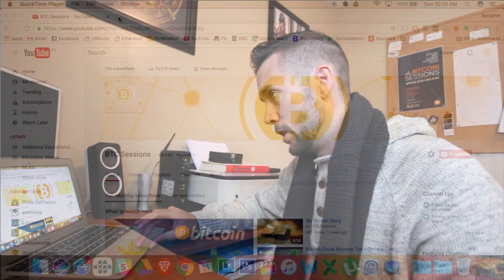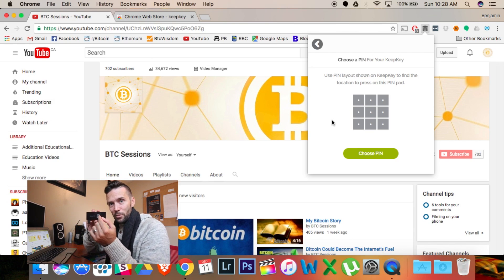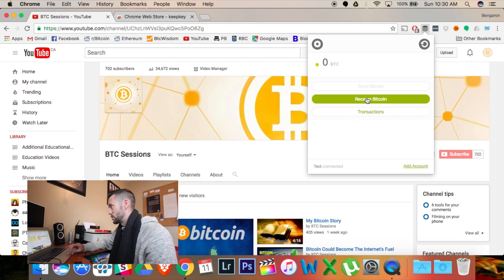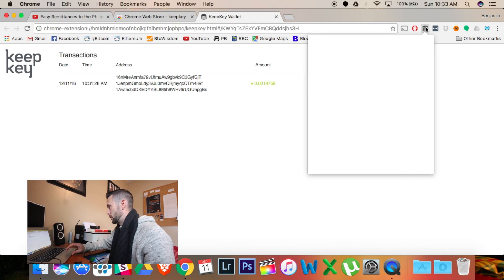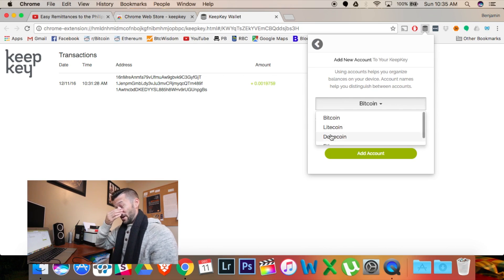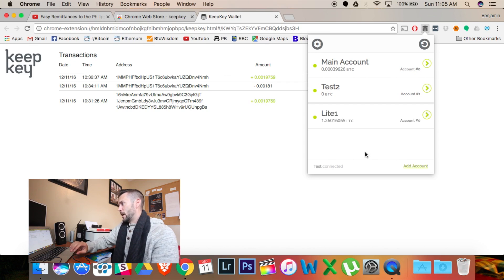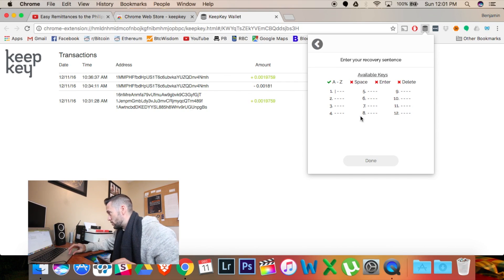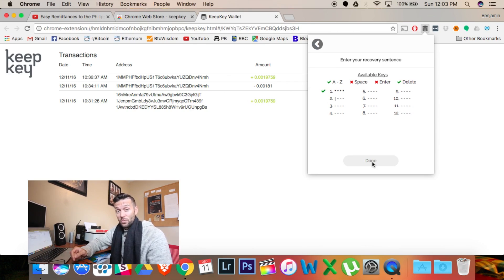Bitcoin Security - KeepKey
Today I look at securing your Bitcoins with a hardware wallet called the KeepKey. I explain initial setup, basic functionality, and what I hope to see moving forward.

Tip address:
1MMPHFfbdHpUS1T6c6ubvkaYUZQDnv4Nmh